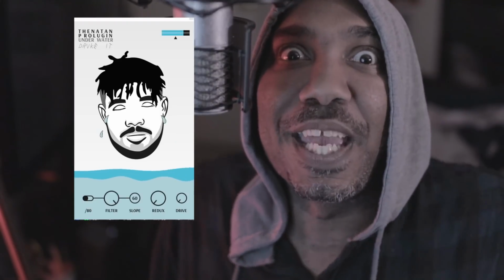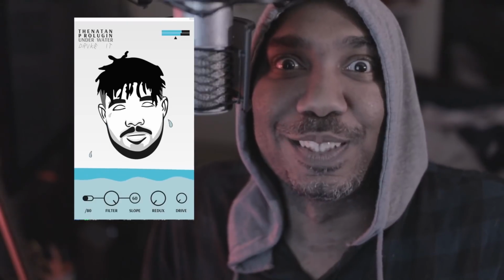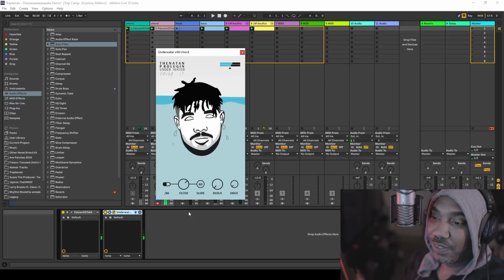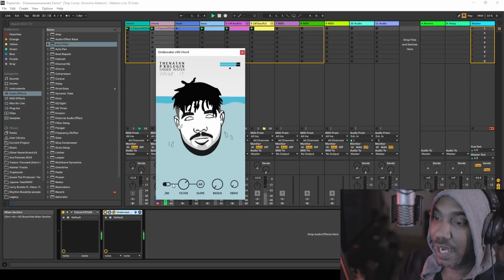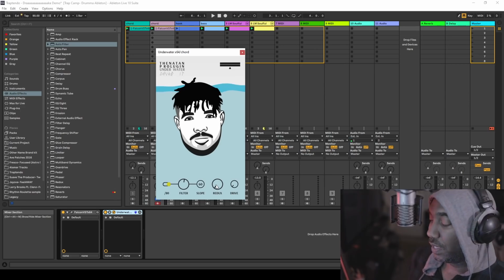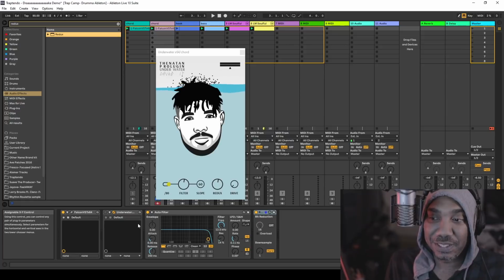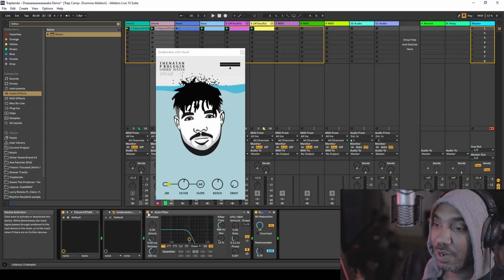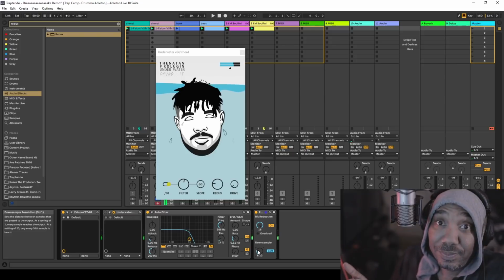Underwater FX "Drake Effect" VST Plugin Review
A review video about the new "drake effect" Underwater VST plugin. Well, if you heard of the rapper Drake. Then you know about the effect used to "give space". It's basically a low pass filter and bit reduction (which helps his vocals stand out more). This plugin would of been cool back in 2010 but now it's trivial. Let me know how you feel in the comments!

for the people who say there's not a free plugin that can do it
look at this video